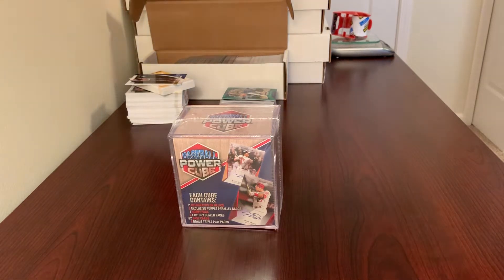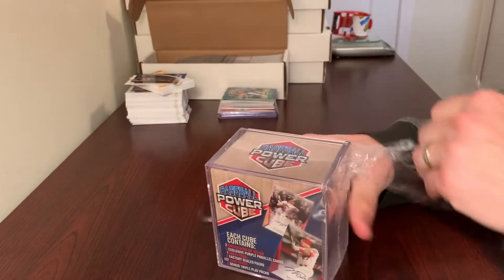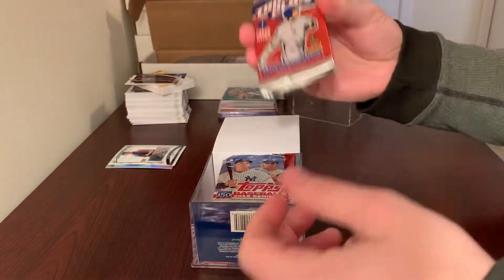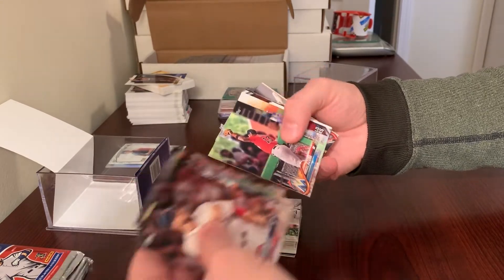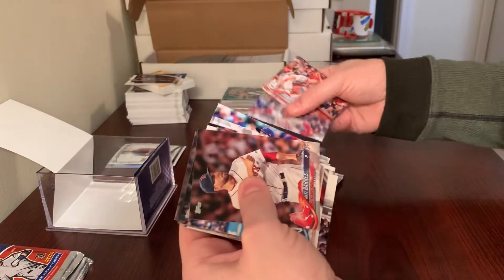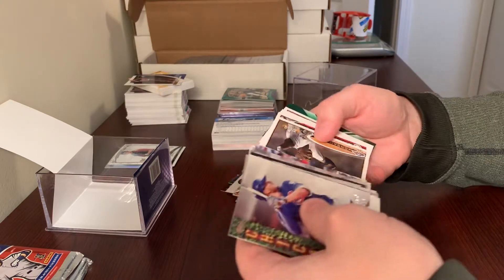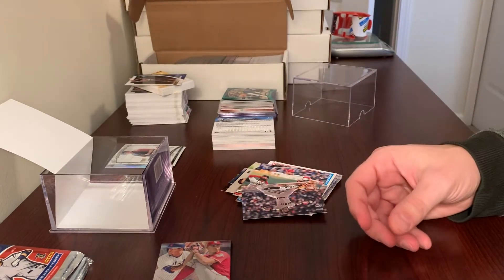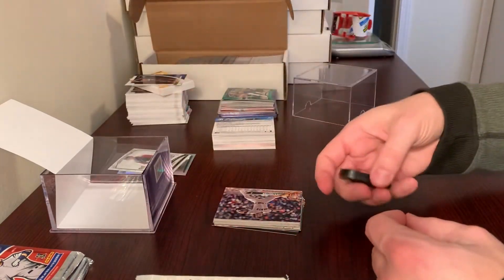2019 Topps Update Purple Parallels from Meijer store Power Cube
These Power Cubes come with 2 autos/relics, 3 purple parallels from 2019 Update, 5 packs of cards, and a pile of 122 random cards.